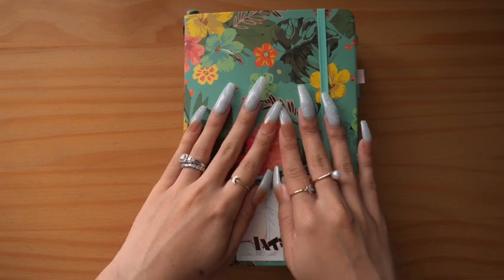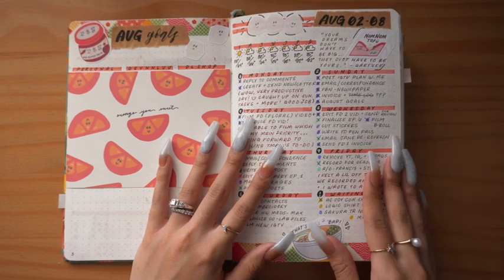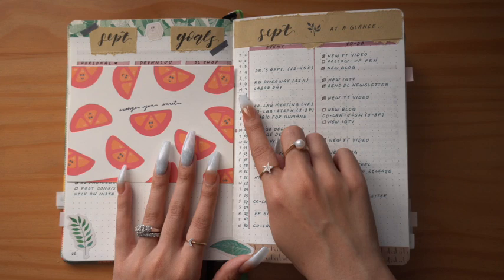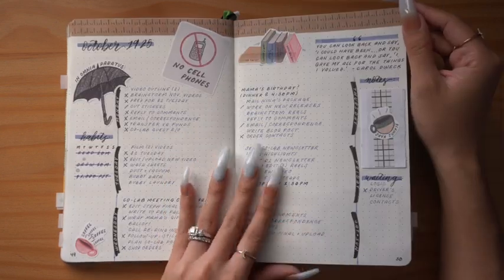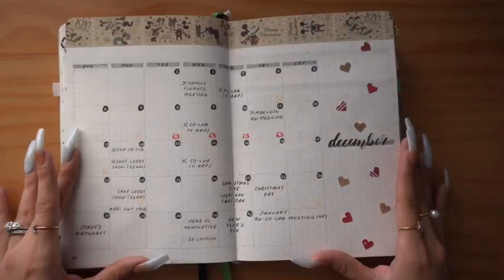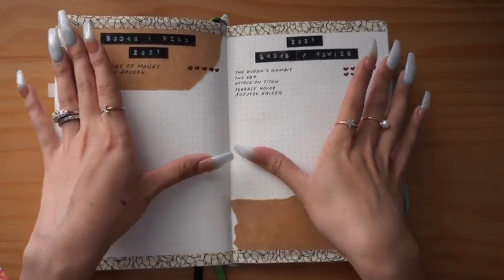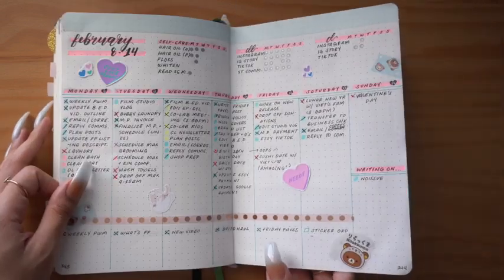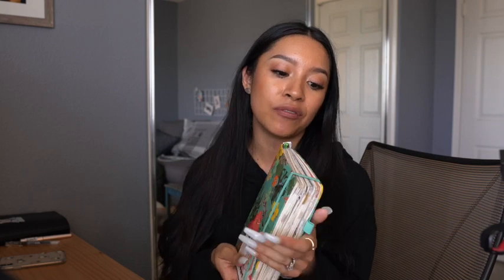My 1st Bullet Journal Flip-Through (Plus My Biggest Takeaway From This Planning System 👀📔✨)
↓ P E E P   T H E   G O O D   S T U F F 👀 ↓

Hi my sweet pen friends! Hope you’re all doing well! 🤗 Today, I wanted to share a flip-through of my very first completed bullet journal. You may remember seeing some of it in my 2020 Bullet Journal Flip-Through video Well, it’s finally (for the most part anyway) completed!

What planning system do you use and how long have you been using it?

7-Day Stationery Declutter Challenge Discord (feel free to hop in at any time and go at your own pace)

[ S T A T I O N E R Y / S U P P L I E S 🖋 ]

♡ My little sticker shop

✨ If you're looking for a sign, THIS IS IT! Get 40 free listings when you use my link here to open up your own Etsy shop

*Miquel Rius Softbound Graph Journal

*Flight Diary of Love Notebook

*Dymo Embossing Label Maker

*Q: What camera do you use to film your videos?

xo,
Dev

🐌📬: Devin N. Luu